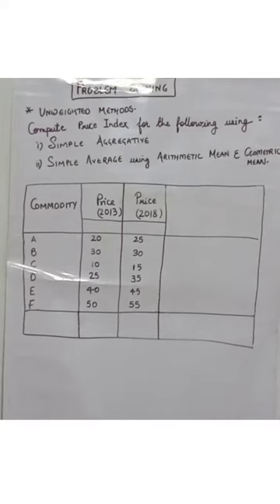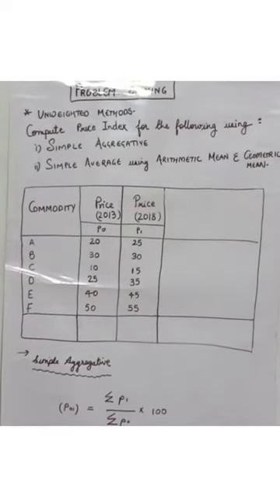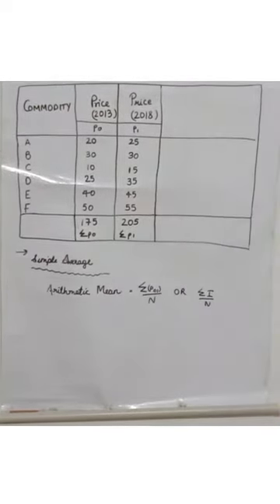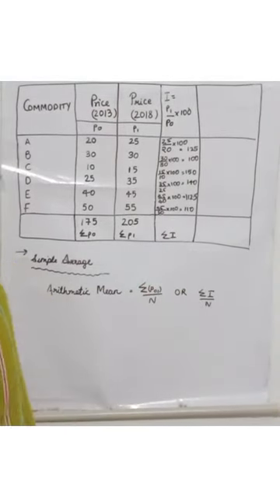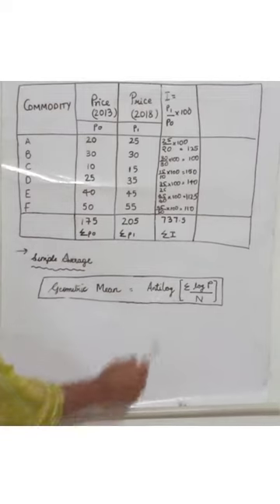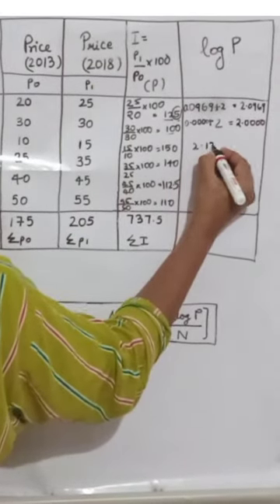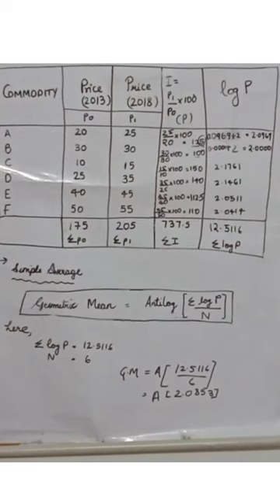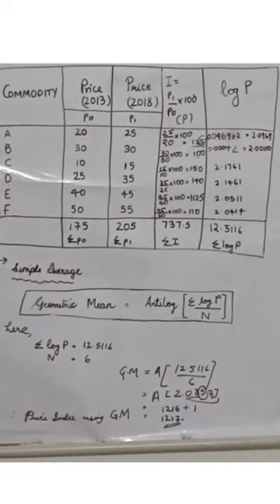LECTURE 9-BUSINESS STATISTICS-UNWEIGHTED INDEX NUMBER(PRACTICAL PROBLEMS)MOD 4-BBA -SEM 1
Hi all,
This session deal with the practical problems related to Unweighted indices.